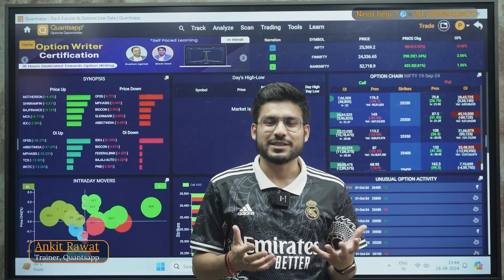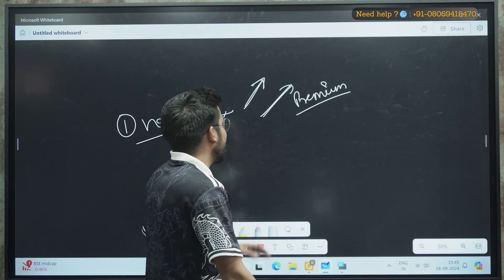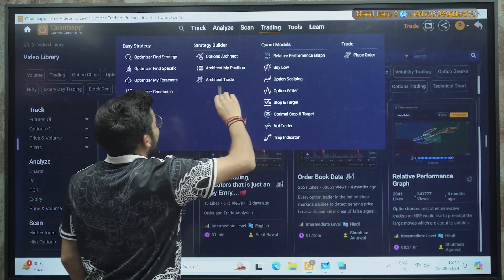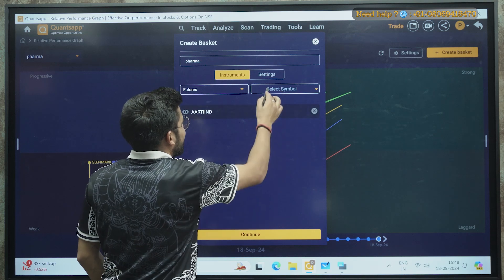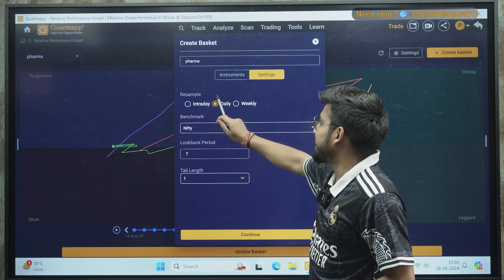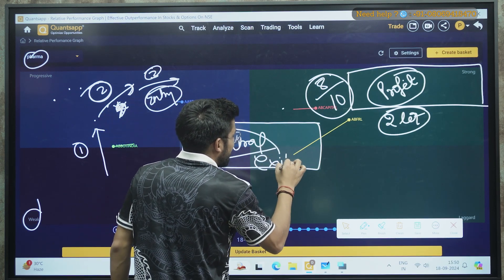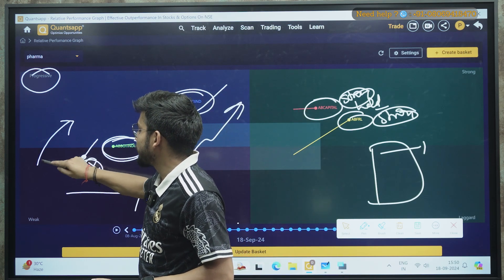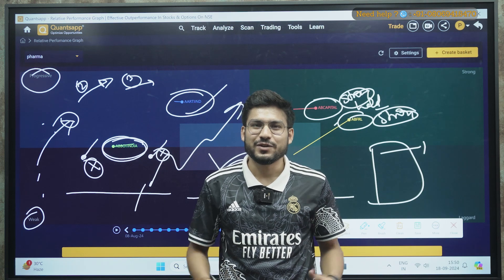how to hold only profitable stocks in your portfolio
Option traders on NSE, would like to pre-empt the large moves which are about to unfold in any underlying, especially stocks in F&O segment.
How can traders spot them early and build an edge for their trading? How can they create their own option trades?

This video explores the effectiveness and features of a proprietary tool developed by Quantsapp, known as the Relative Performance Graph. The graph divides the space into quadrants: weak, progressive, strong, and laggard, demonstrating the momentum-based positioning of various stocks relative to Nifty or other indices such as BankNifty. It illustrates transitions of stocks from weak to progressive or strong to laggard, indicating potential surges or declines in specific stocks.

The tool helps investors visualize both the leading momentum stocks and the underperforming ones within the basket, relative to a benchmark. This functionality allows traders to identify market trends and rotations, helping them make informed decisions about sector rotations and momentum stocks on the NSE, particularly in the F&O segment.

How to exploit these phenomena and create option strategies, be it a bullish fervour or a bearish hug which could influence the pricing of the underlying, in turn improving the option traders’ edge to spot such gyrations, with a simple eye gaze.
Be a data driven trader!